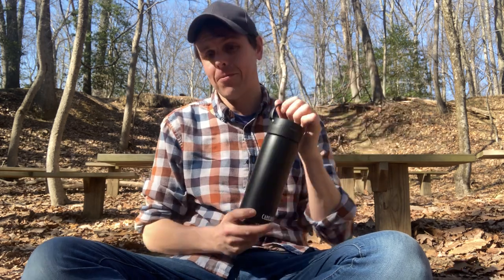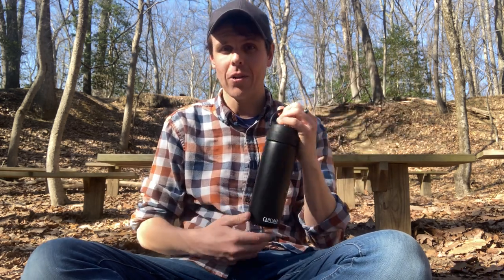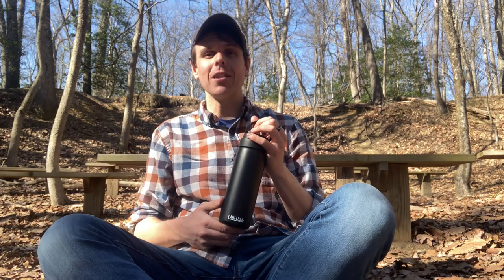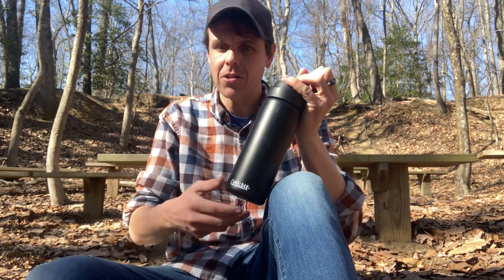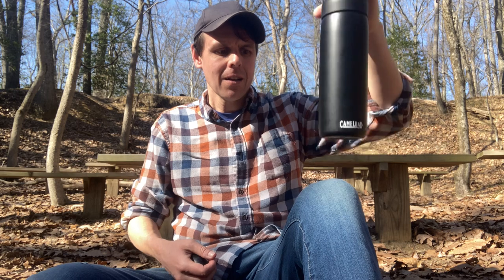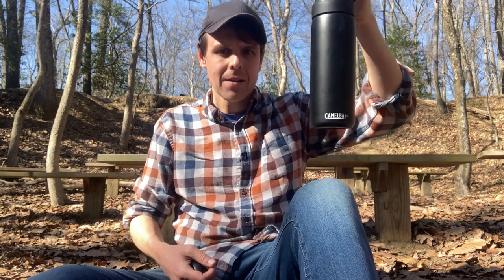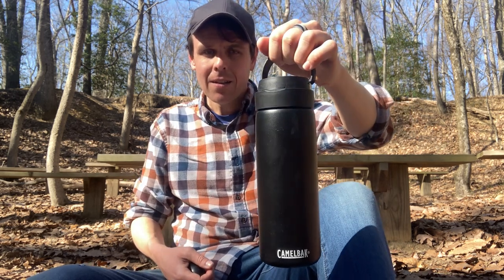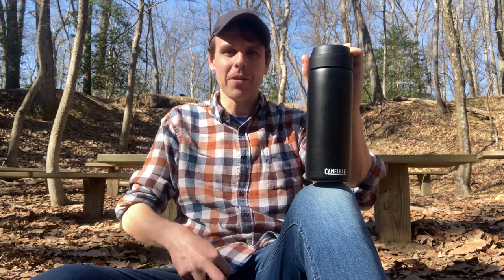Water Bottle Gong and Egg Shakers in Nature (Key of Awesome Music)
Join Mr. Jim as he leads us through a fun and educational session on using a water bottle as a gong as well as egg shakers, the wind, and leaves in nature. Let's have fun exploring the forest while we make music in it :)